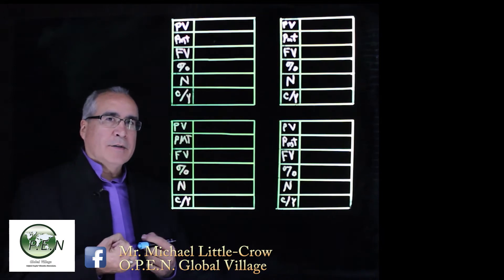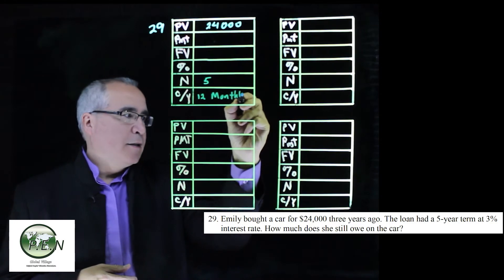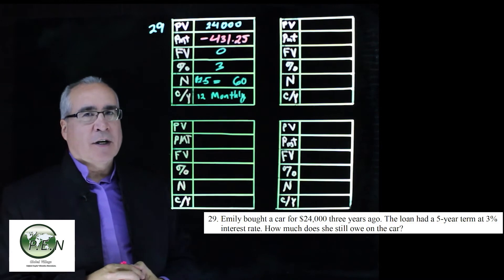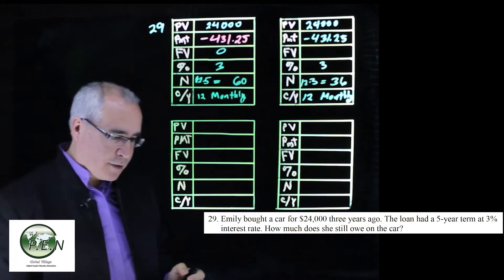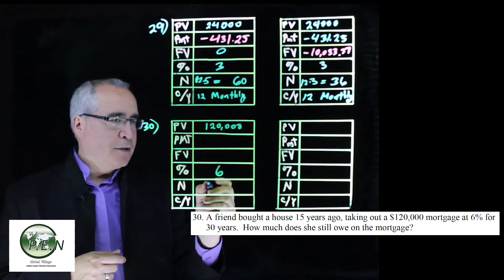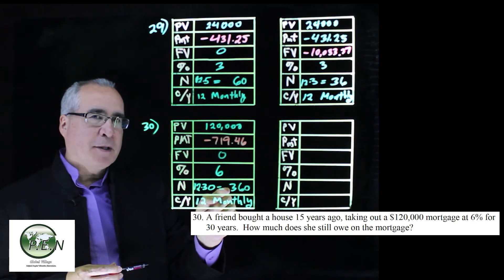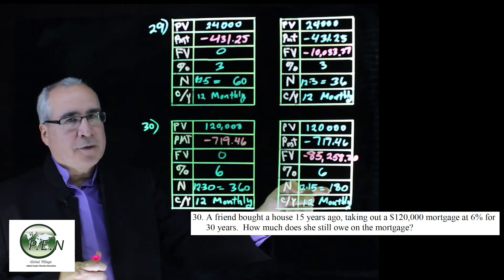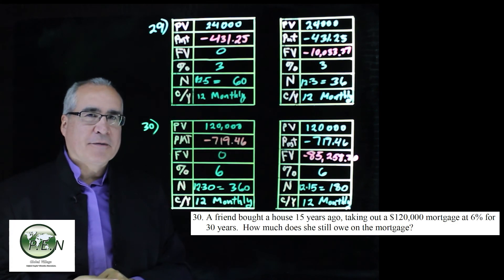Annuities and Loans Chapter 06 Question 29 to 30 CH06 Q29 30